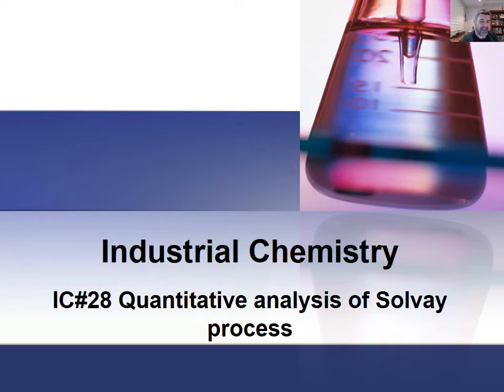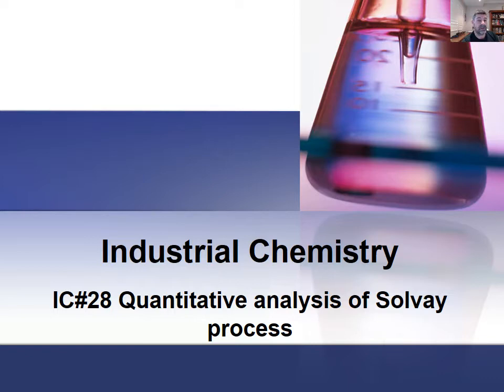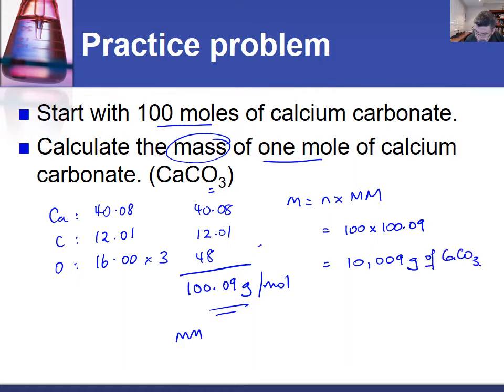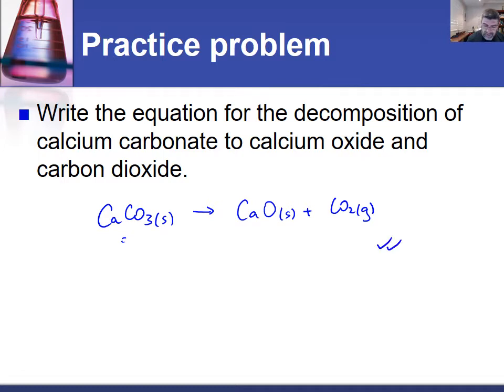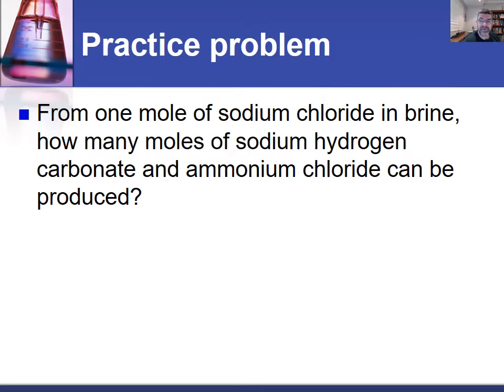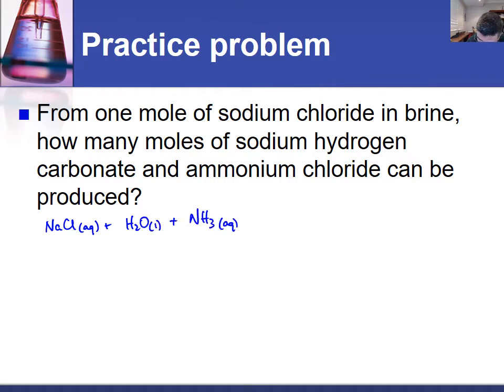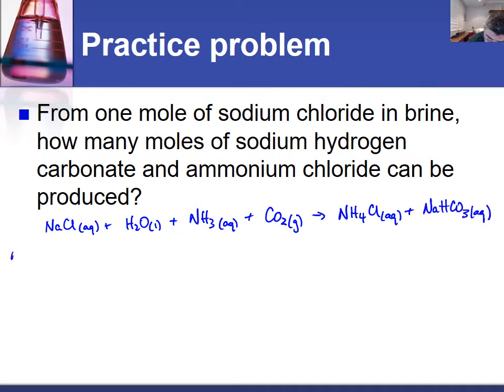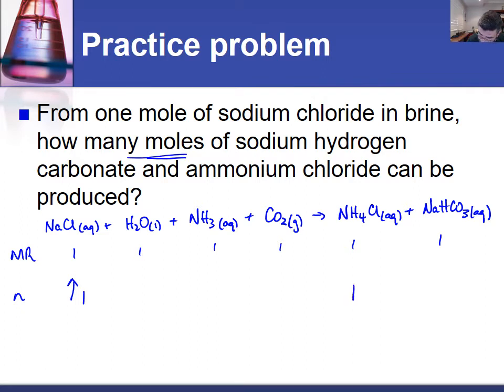IC#28 Quantitative analysis of Solvay process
HSC Chemistry
Industrial Chemistry
Quantitative analysis of the Solvay process